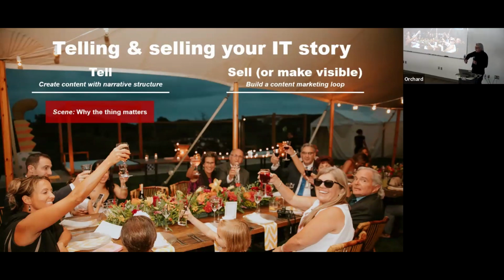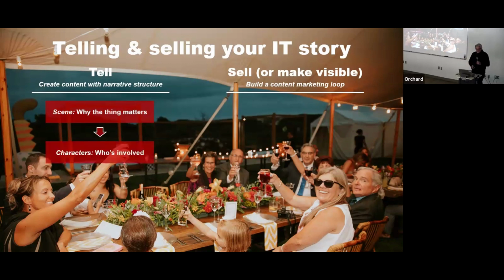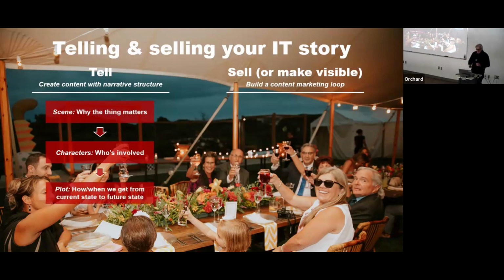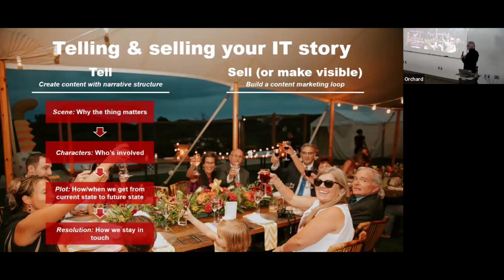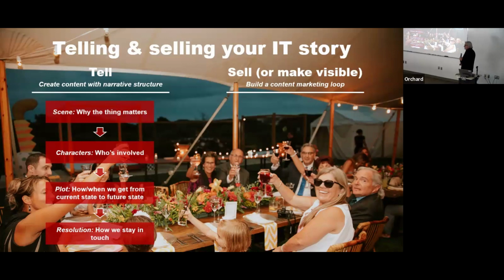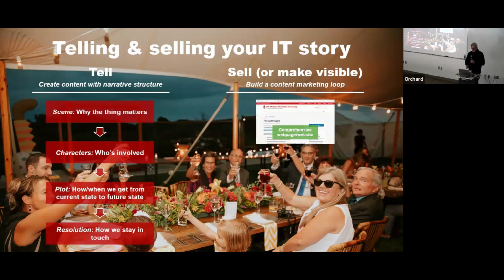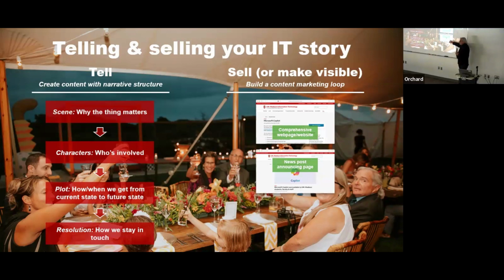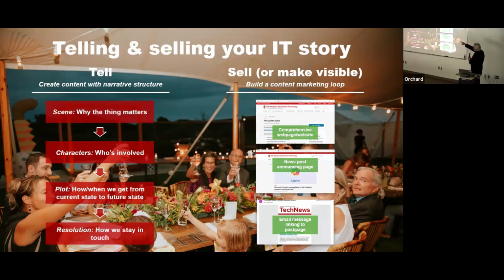The Art of IT Storytelling: How to Make Technical Updates Actually Engaging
Master the art of communicating technical IT updates in a way that captivates your audience. In this insightful talk, Kyle Henderson breaks down how to transform complex IT initiatives into compelling narratives that resonate with both technical and non-technical stakeholders. Learn the proven four-part storytelling framework and discover how to build an effective content marketing loop for maximum engagement. Perfect for IT professionals, technical writers, and anyone who needs to communicate technical changes to diverse audiences.

0:00 - Introduction and Welcome
1:31 - The Power of Narrative in IT Communication
2:52 - Four Elements of Effective IT Storytelling
5:38 - Building Your Content Marketing Loop
8:01 - Q&A: Writing for Different Audiences
15:30 - Closing Remarks